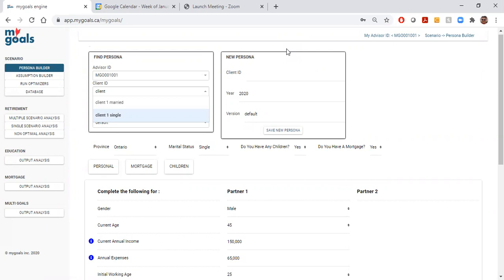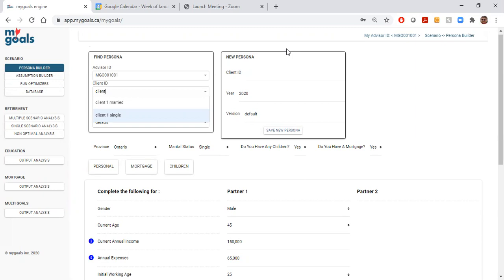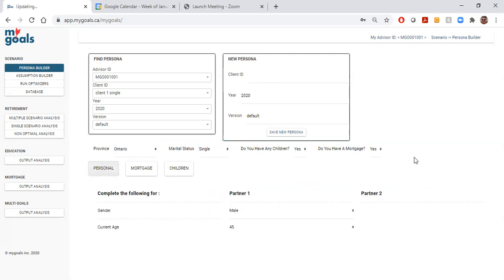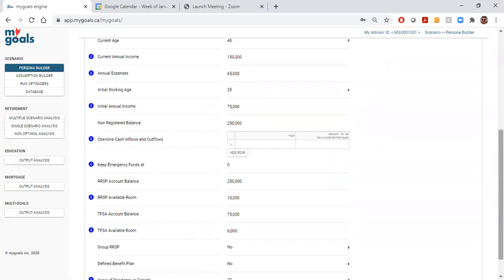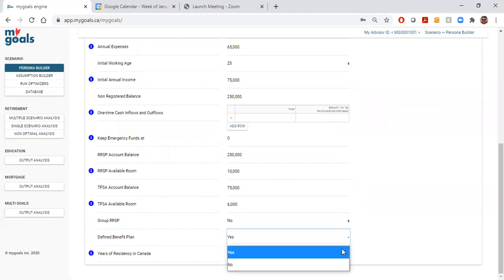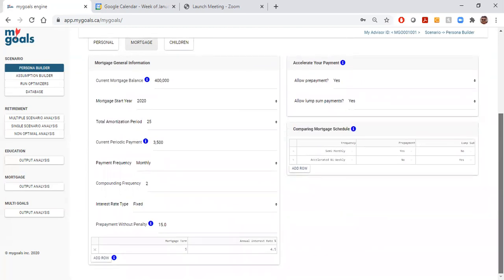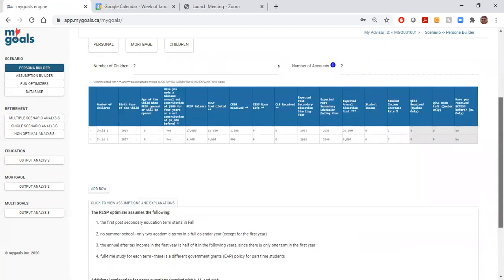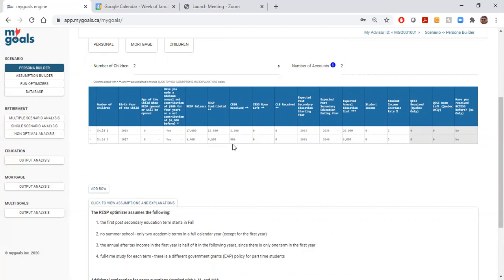1 Persona Builder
In this video we show new users of mygoals how to create a client persona. These are things that we know about our clients. We do so for information that will launch retirement optimizations as well as education for children, and debt / mortgage management.  Note that you can save various iterations of the same client persona under the "version" tab. For instance, if you want to see if your client can afford a cottage in say 5 years, add the negative cashflow in five years time, and save a version for example "buy cottage".  This will be helpful when you go to run optimizations, where you will simply be able to change versions and keep everything else constant.  The same is true for any other input.